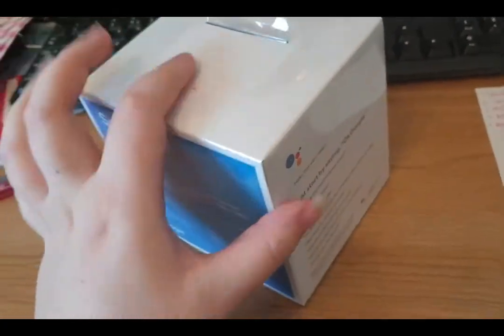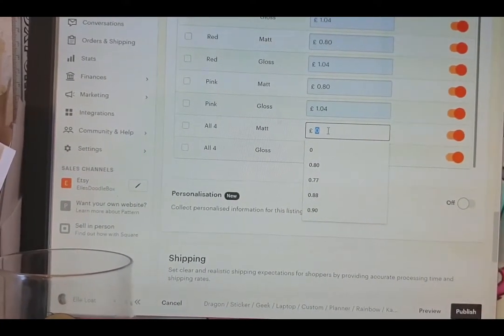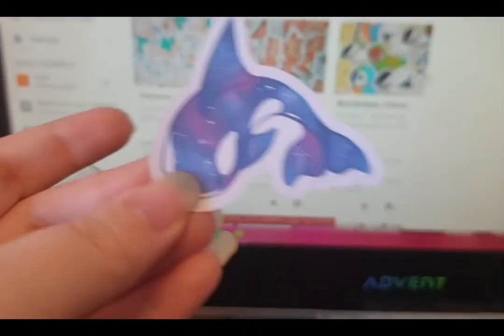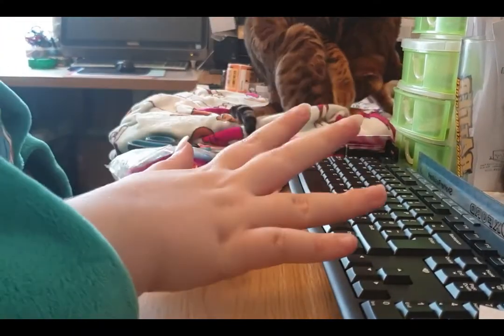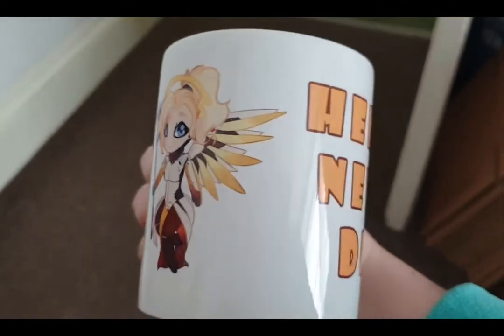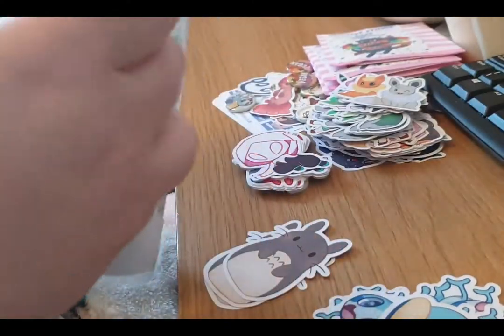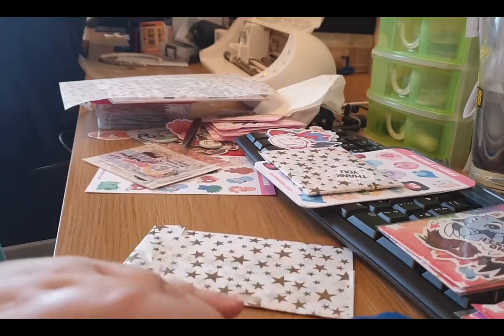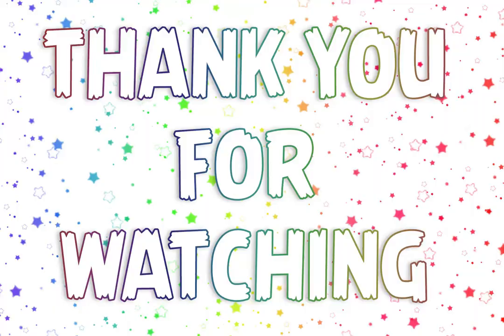Studio Vlog 008 - My cutting machine hates me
Thank you so much for watching this vlog, i really hope you enjoyed it enough to stay around for more :D Please be patient with my while i learn how to edit and get more comfortable with the camera!

Want to see some wips and be apart of a chance to win free stuff? Then please join my facebook group

See anything you like in the video you wanna buy? My shops are open :D

Tumbrl: ellesdoodlebox
DA: ellesdoodlebox

Equipment:
- Silhouette machine
- Ebadge machine
- Mug press

Credit to Boowulf [twitter] for the Intro ~

Peace Out (Y)